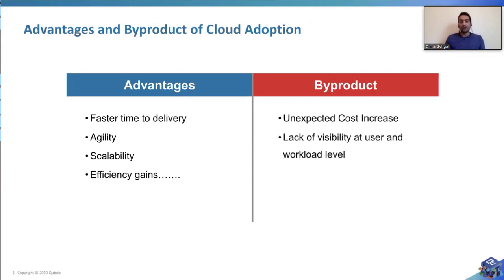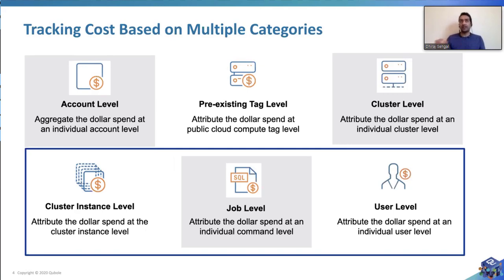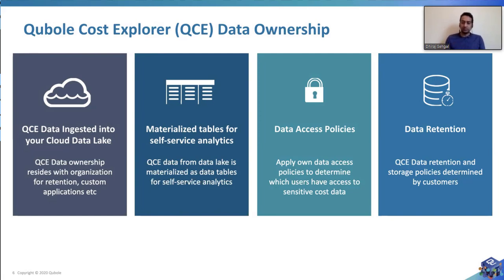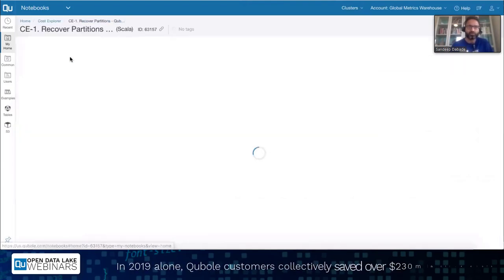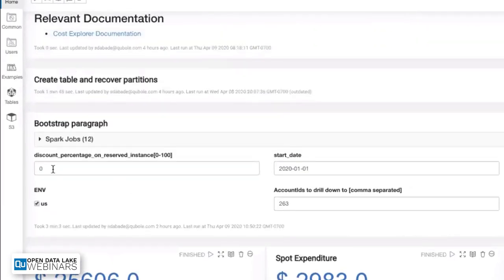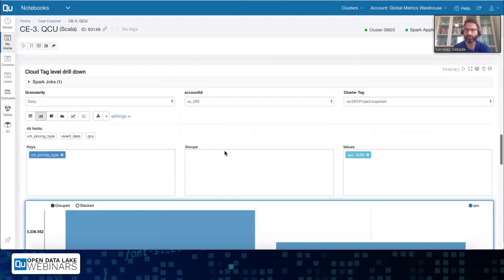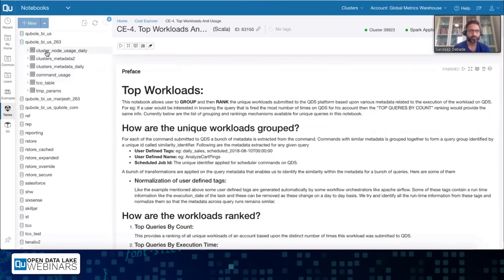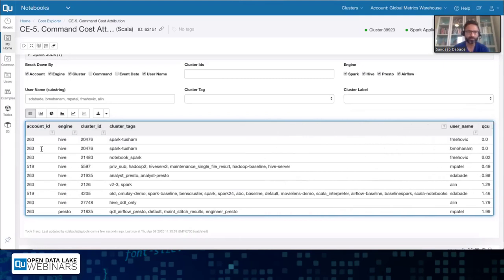Leveraging Qubole Cost Explorer for TCO Optimization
Qubole Cost Explorer allows you to monitor, manage, and optimize big data costs by providing granular visibility of workloads at the job, cluster, and cluster instance levels. With Cost Explorer, you can track spending, monitor showback, justify business plans, plan and budget, and build ROI analyses.

Watch Dhiraj Seghal, Director Product Marketing at Qubole, and Sandeep Dabade, Sr. Solution Architect at Qubole, walk you through a live demo of Qubole Cost Explorer in action.